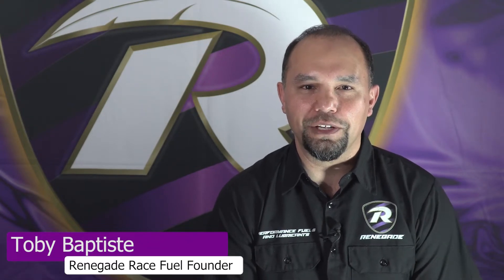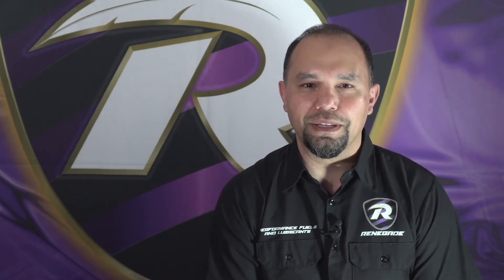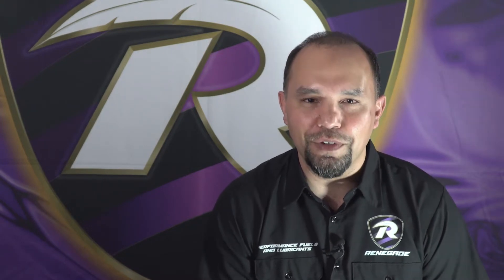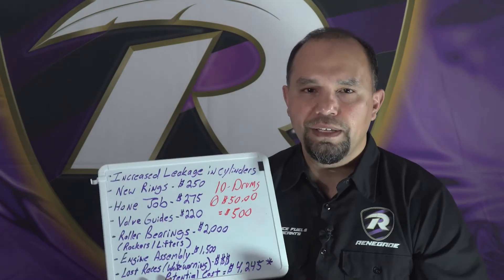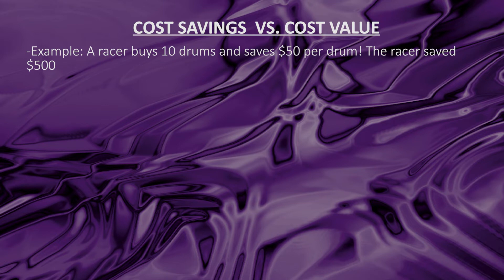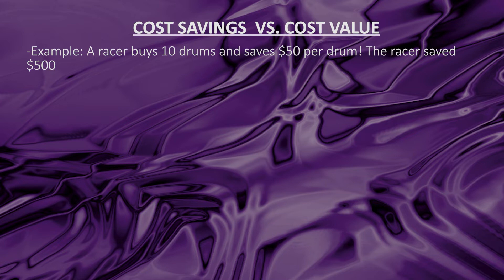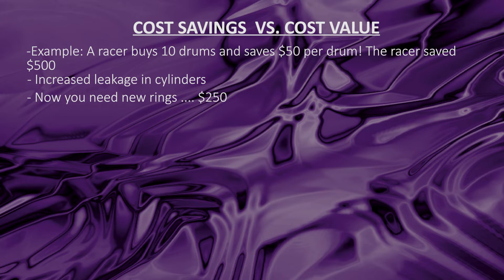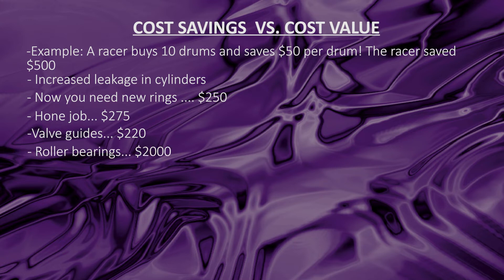Tech Session #1 Methanol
During this time we wanted to bring our loyal customers a new series offering at-home weekly educational videos! On our first episode, we discuss Methanol with Renegade Race Fuels & Lubricants founder, Toby Baptiste! We hope you enjoy it! March 28, 2020